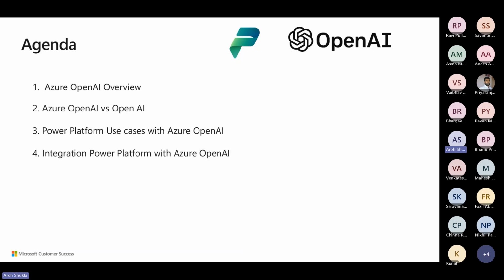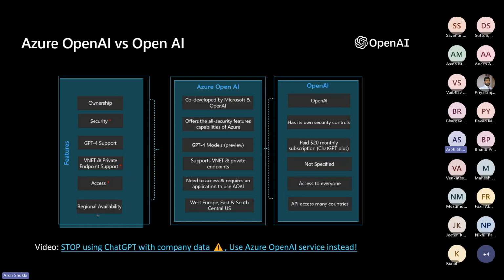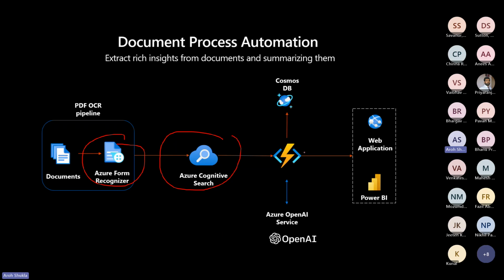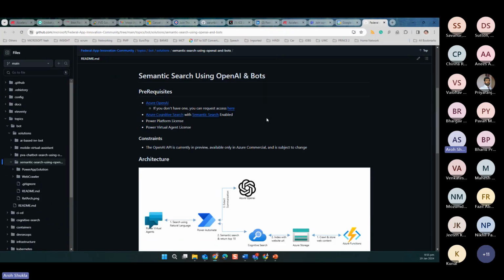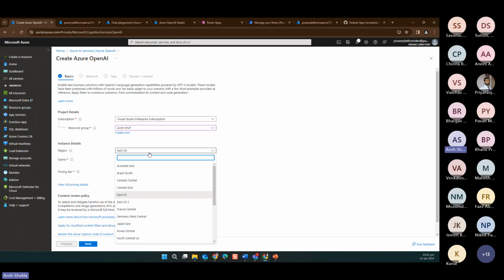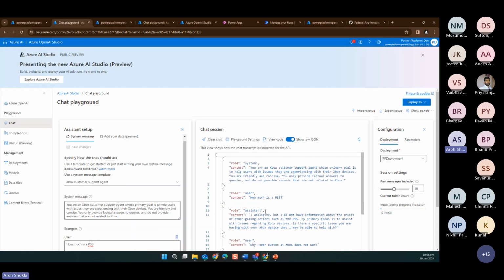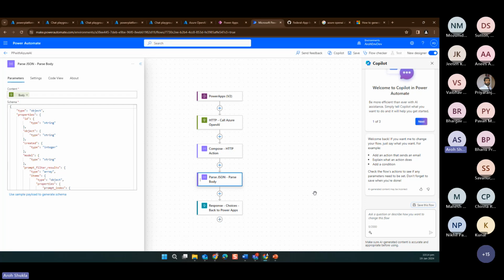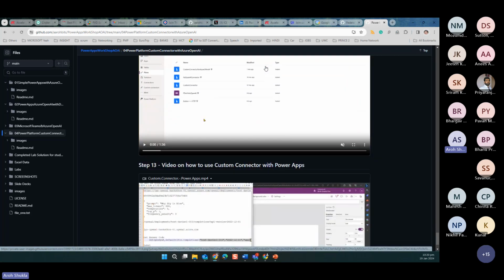Accelerate Your Applications with Power Apps, ChatGPT, and Azure Open AI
Session Details

Join us for an exciting technical session on 19th January at 7:00 PM IST that explores the combination of Power Apps, ChatGPT, and Azure OpenAI to create powerful and intelligent applications. In this session, we will delve into the capabilities and integration possibilities of these cutting-edge technologies. Discover how you can leverage Power Apps to rapidly build custom applications, harness the language generation capabilities of ChatGPT, and unlock the potential of Azure OpenAI for advanced AI functionalities.

Agenda:
1. Introduction to Power Apps:

Overview of Power Apps and its capabilities
Building custom applications with Power Apps
2. Understanding ChatGPT:

Introduction to ChatGPT and its natural language processing abilities
Exploring real-world use cases for ChatGPT integration
3. Integrating ChatGPT with Power Apps:

Leveraging the language generation capabilities of ChatGPT in Power Apps
Creating interactive and intelligent user experiences
4. Exploring Azure OpenAI:

Introduction to Azure OpenAI and its features
Harnessing Azure OpenAI for advanced AI functionalities
5. Power Apps, ChatGPT, and Azure OpenAI Integration:

Combining Power Apps, ChatGPT, and Azure OpenAI to create powerful applications
Demonstrations and examples of integrated solutions
6. Best Practices and Considerations:

Ensuring scalability and performance in Power Apps with AI integration
Addressing privacy and security concerns
7. Questions and Answers

We appreciate your commitment to being a part of this milestone event, and we look forward to seeing you online.

Let's make this virtual gathering a memorable and enriching experience!

Thanks,
IMTC Organizers